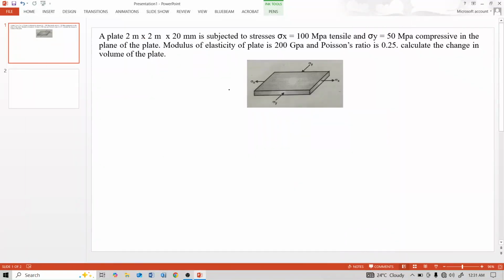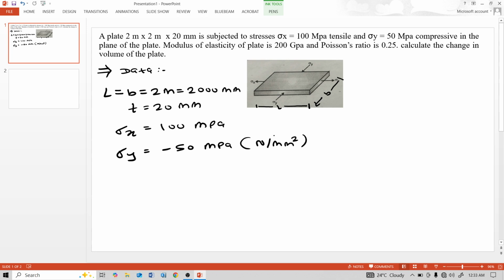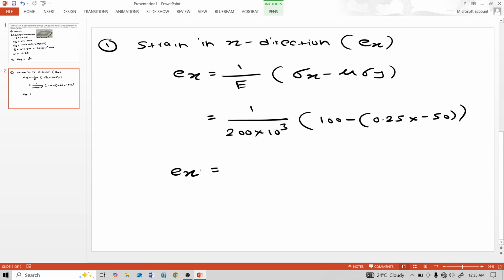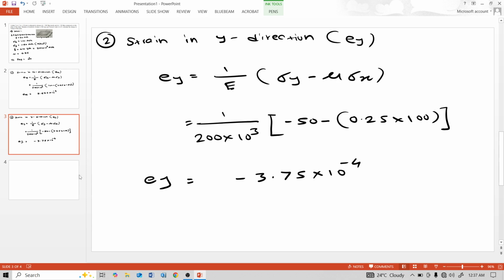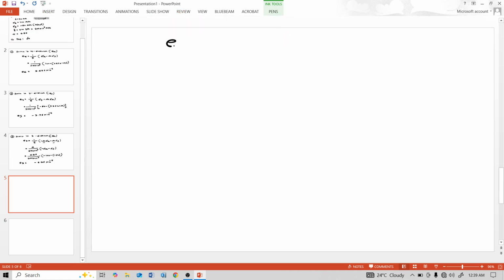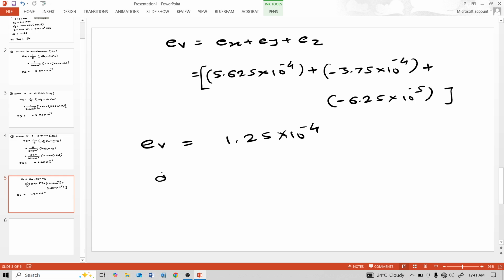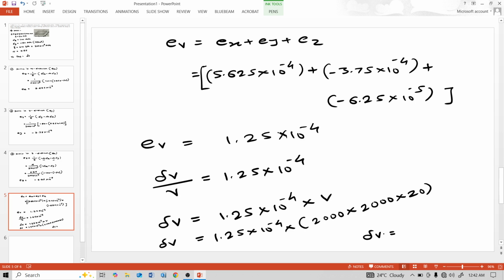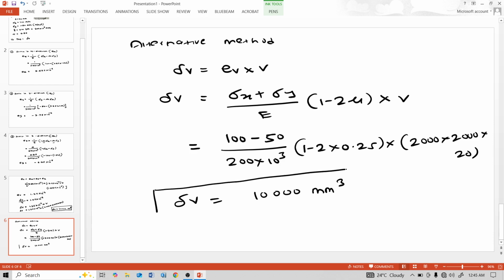Numerical (Volumetric strain of a rectangular bar subjected to biaxial stresses)